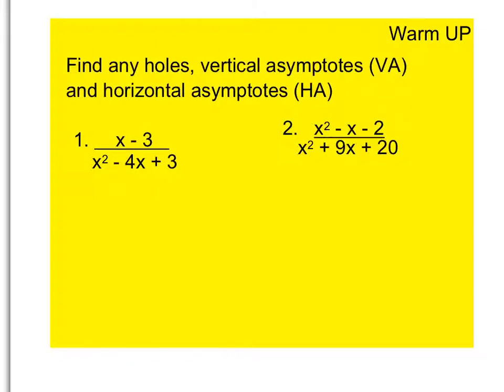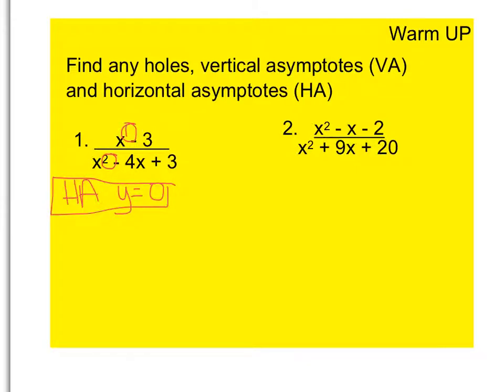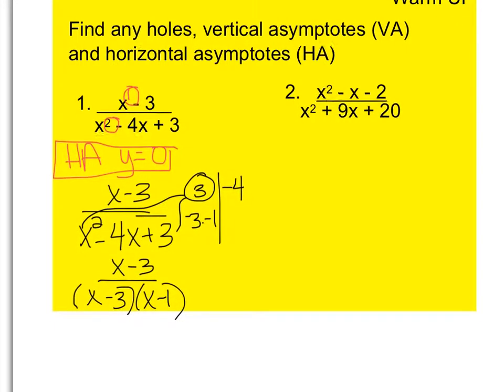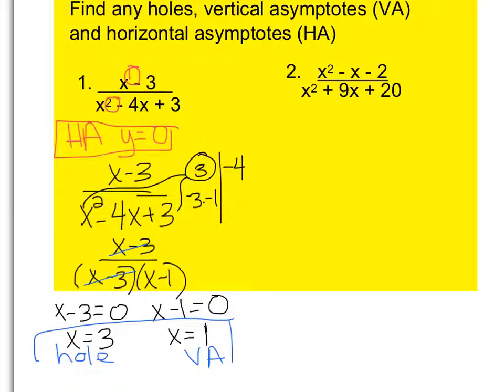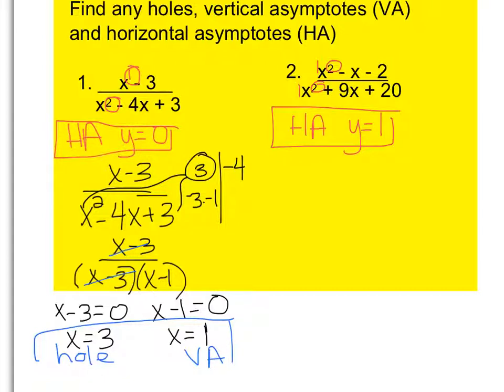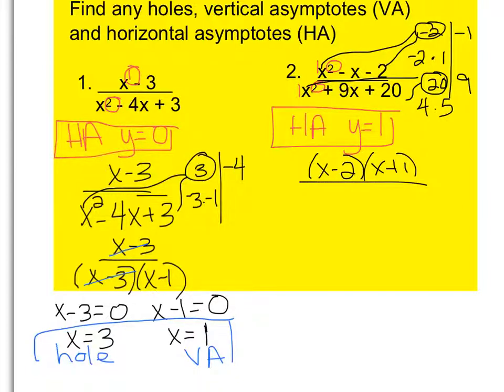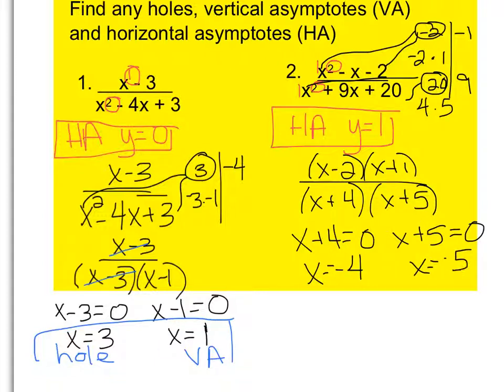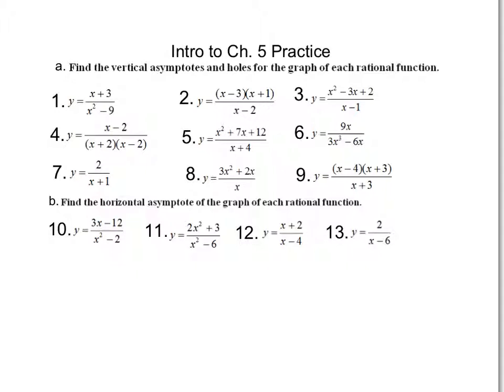Intro to ch 5 practice